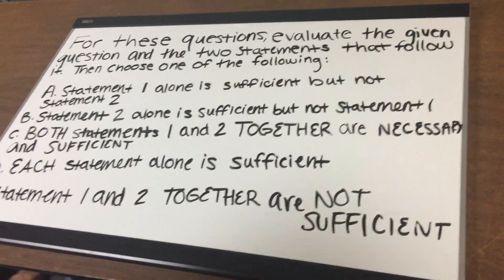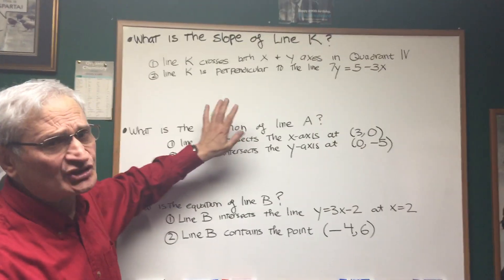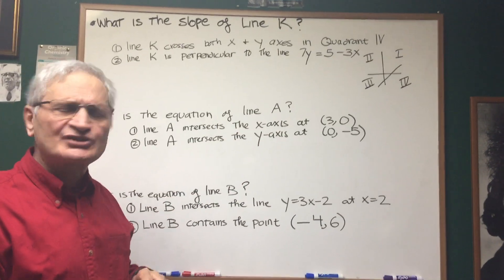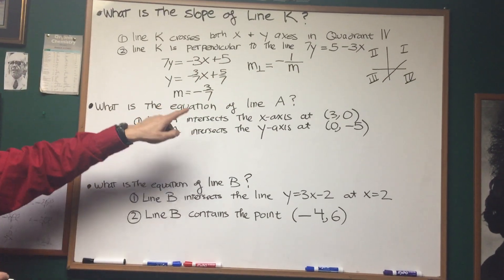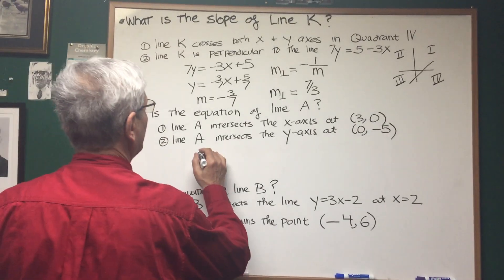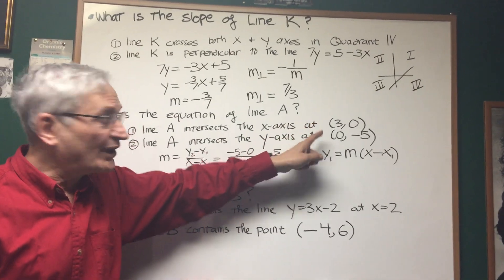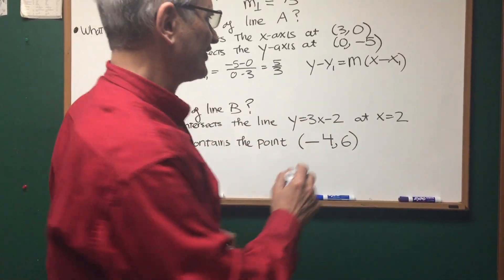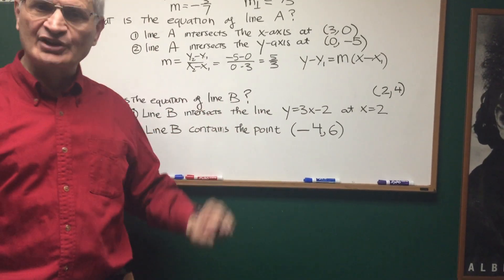Logical Choice 2- ORGOMAN - DAT DESTROYER - Math